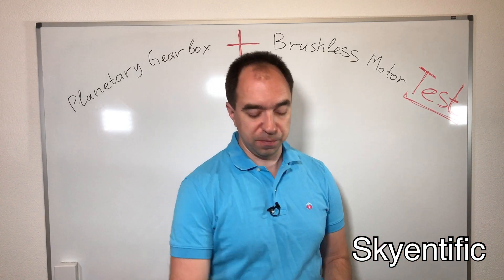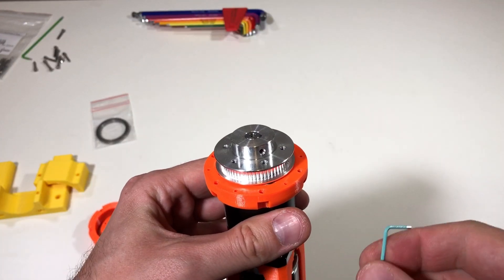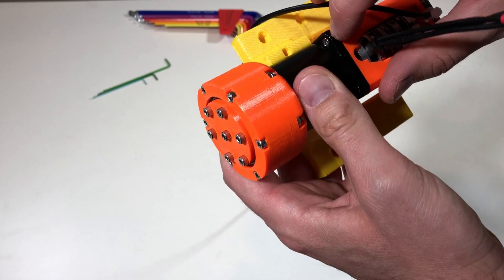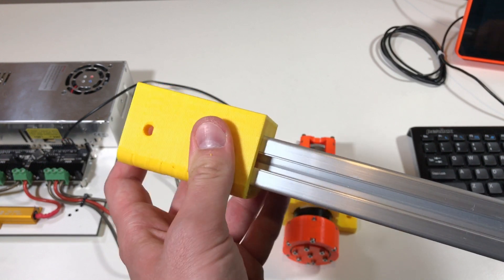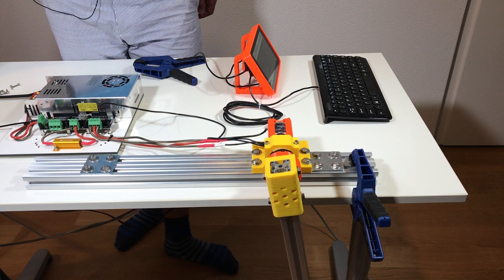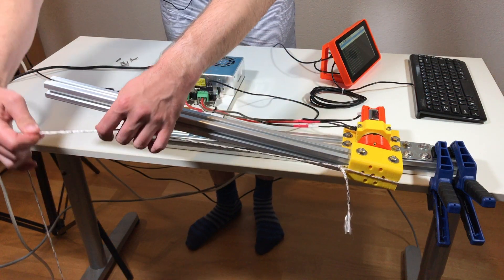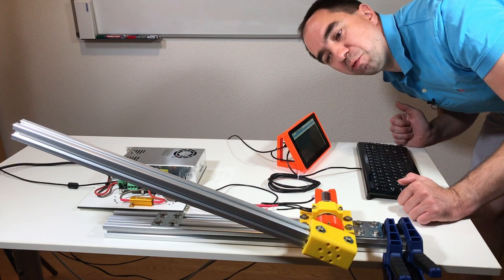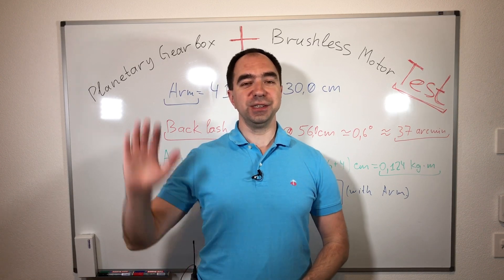Is it good for your Robot application? (Actuator test)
Recently I've built two new brushless actuators based on the planetary gearboxes. These robot joints are easy to build, and they are quite affordable. In this video I've tested the torque from these actuators.